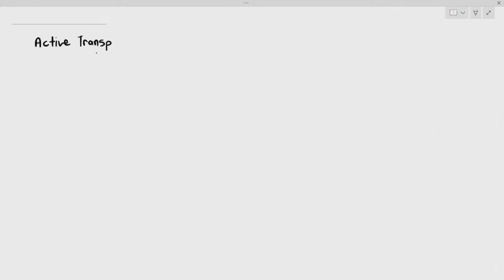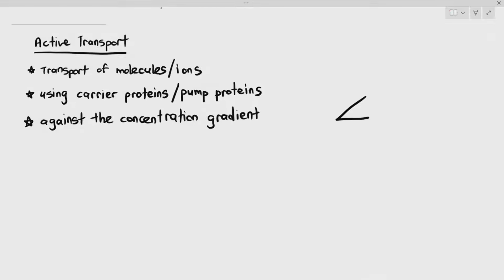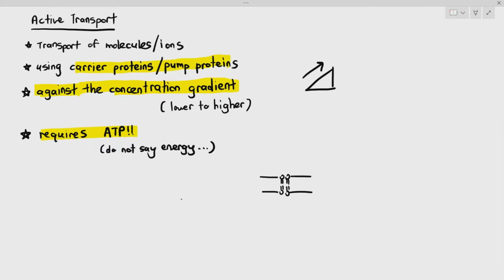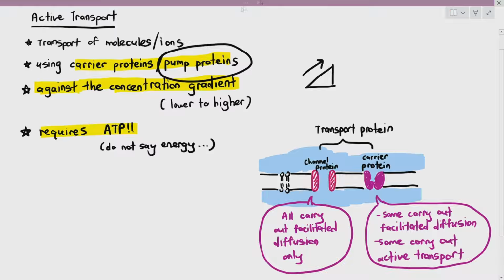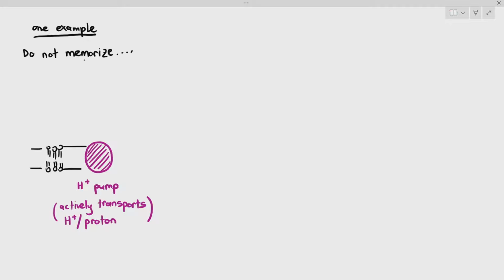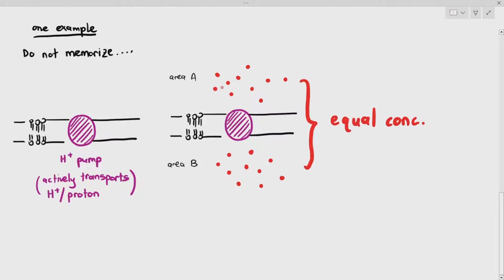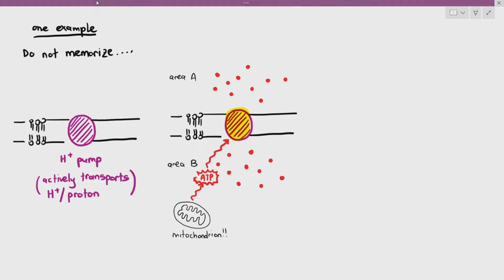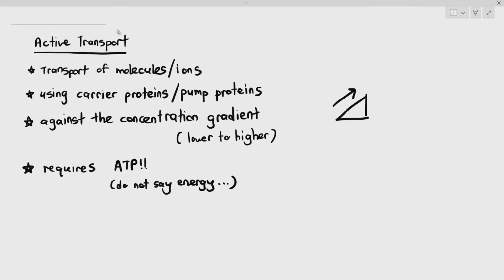4-13 Active Transport (Cambridge AS & A Level Biology, 9700)